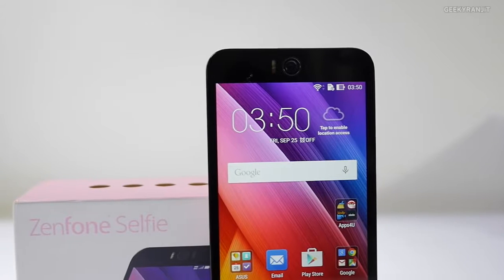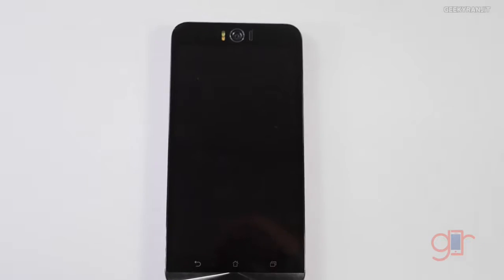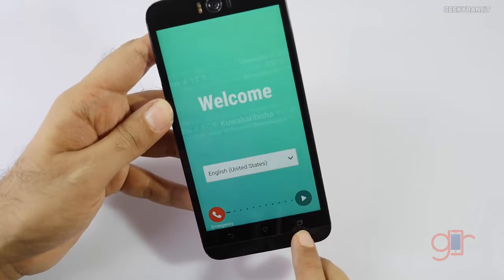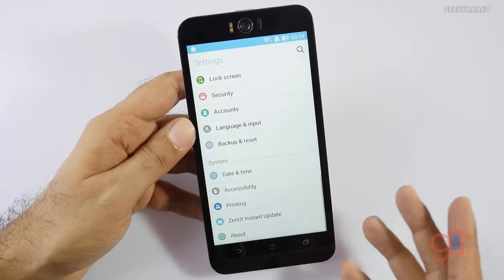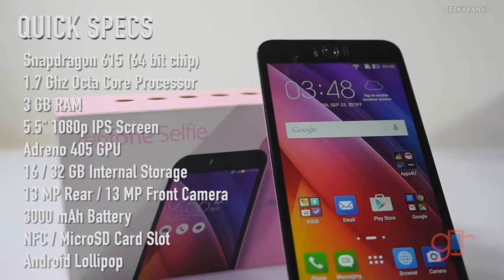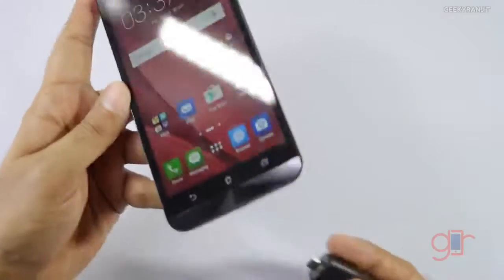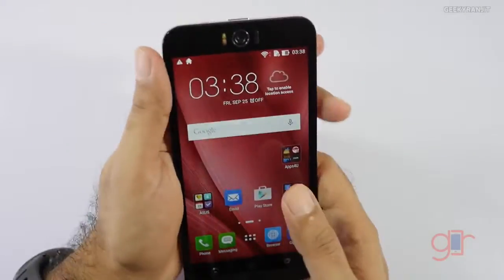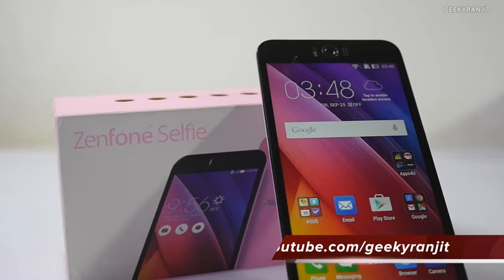Asus Zenfone Selfie Unboxing & Overview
hop on Amazon and Flipkart through this links and get 25% cashback as gift vouchers

Note :

To get cashback Click the above links to place an order and after successful delivering the order you will receive your 25% cashback as a gift voucher to your registered e-mail id